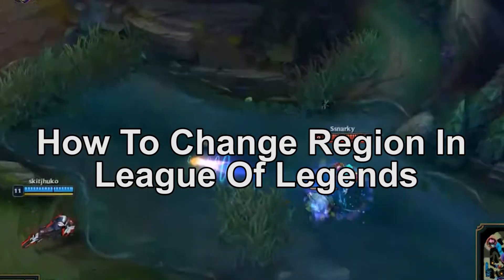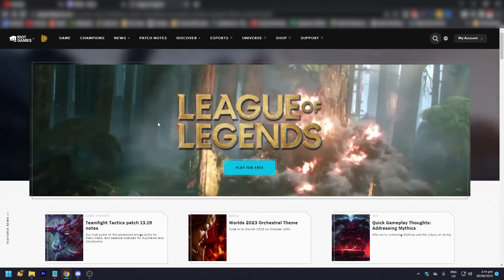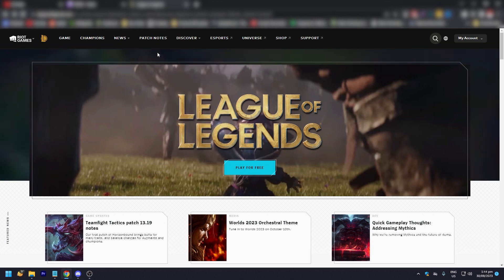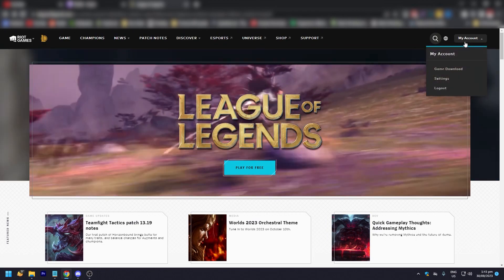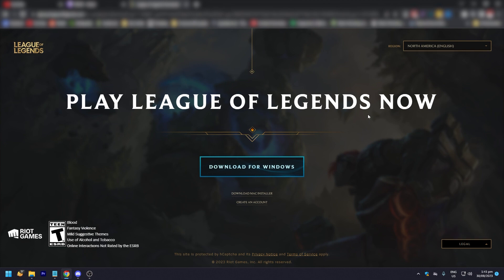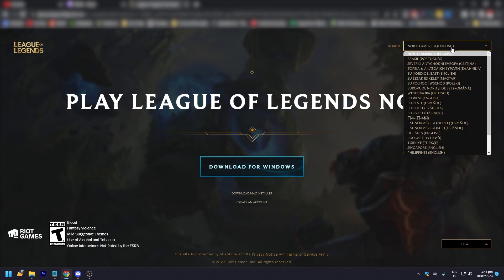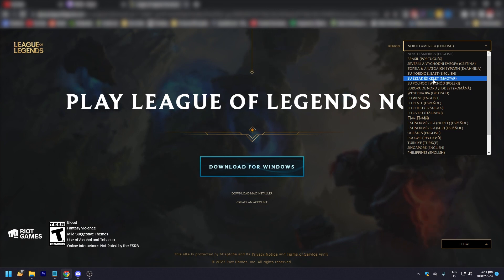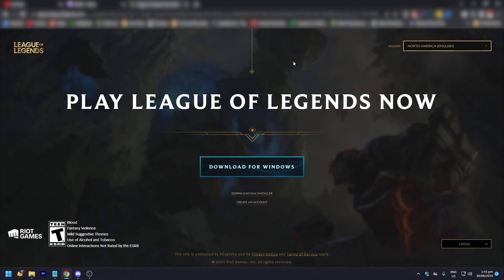How To Change Region In League Of Legends [Easy Fix]